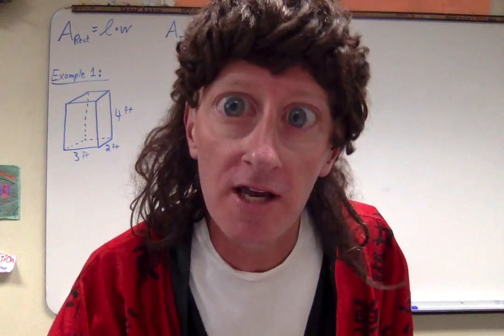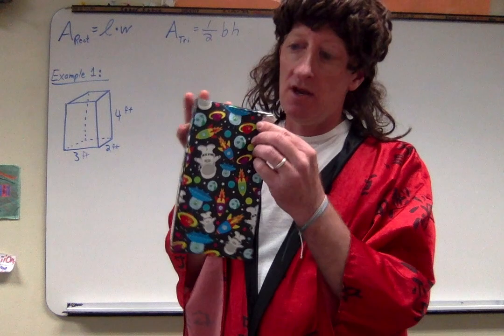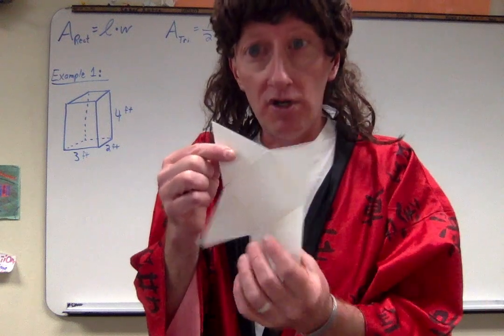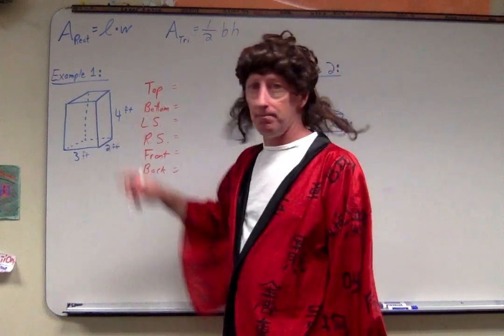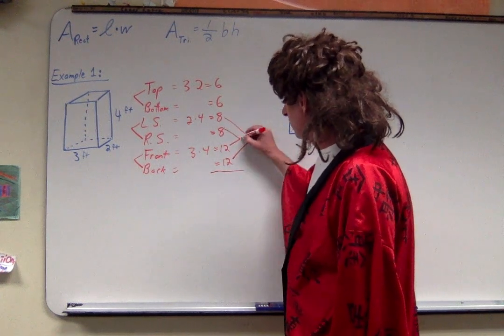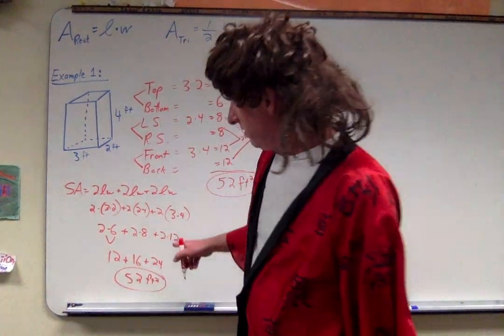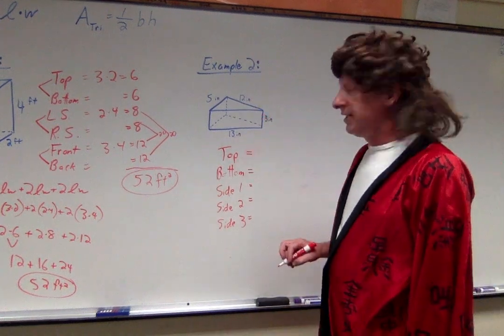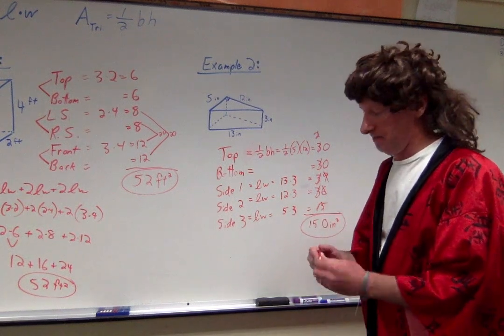Math 7 chapter 10 section 1